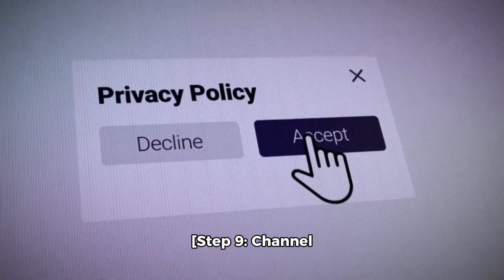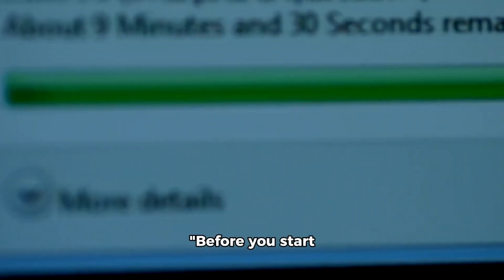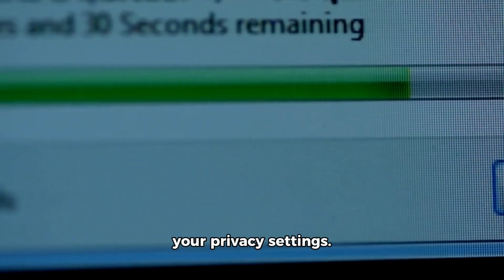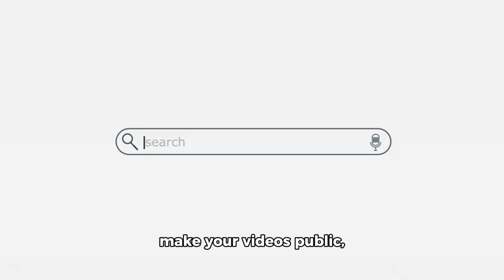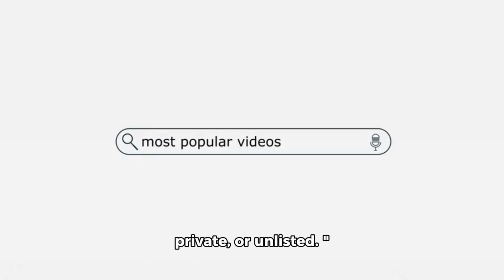"How to Create a YouTube Channel on Mobile (Step-by-Step Guide for Beginners)"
"Want to start your YouTube channel on mobile? In this full guide, I'll walk you through the step-by-step process of creating a YouTube channel right from your mobile phone, no computer required! Whether you're using an Android or iPhone, this video will help you set up a professional YouTube channel, personalize it, and upload your first video—all from your mobile device. 📱

What you'll learn in this video:

How to create a YouTube channel on mobile in 2025

Setting up your YouTube profile and channel icon on your phone

How to upload your first video from mobile

Customizing your YouTube channel for a professional look

Useful Links:

YouTube Mobile App Download for Android
YouTube Mobile App Download for iPhone

How to start YouTube channel on phone.

I am not responsible for any technical issues or errors that may occur while following the steps. Please ensure your app and device are updated to the latest version for optimal results.

Always be cautious of online platforms and avoid any services that may ask for payment or offer unrealistic promises in exchange for setting up or managing your YouTube channel.

By following the steps in this video, you acknowledge that YouTube’s platform and features are subject to change.